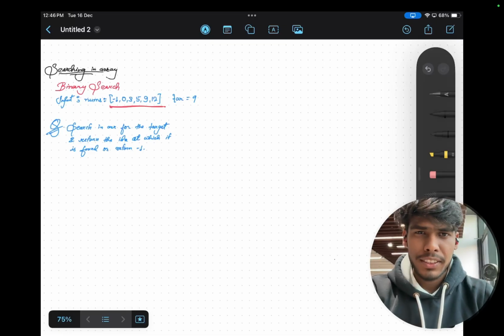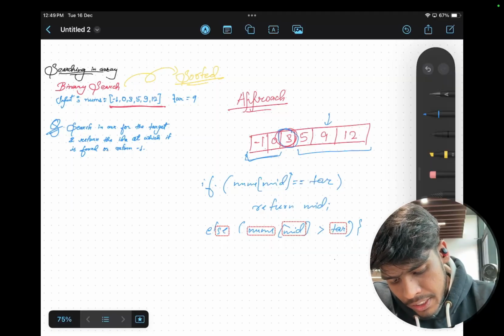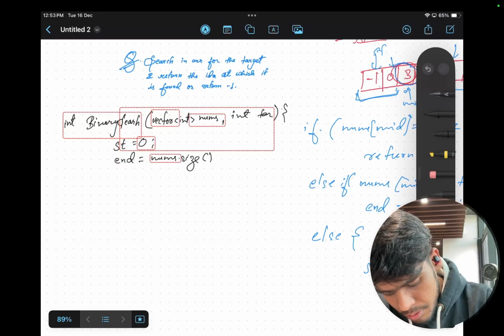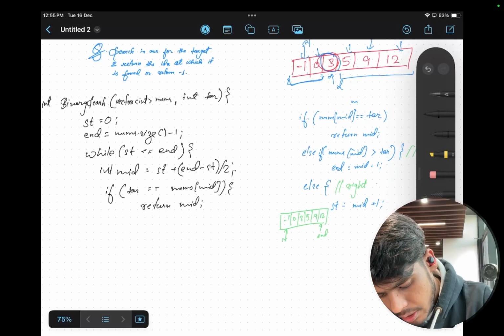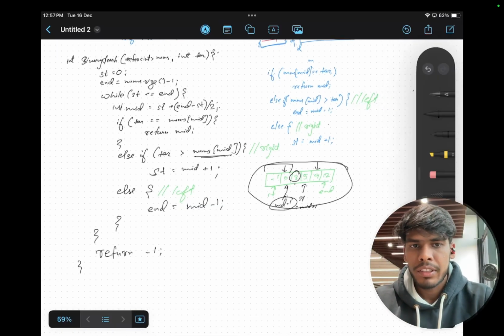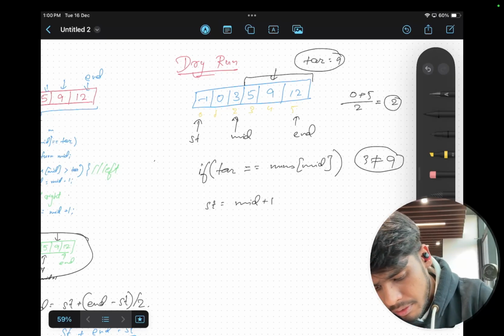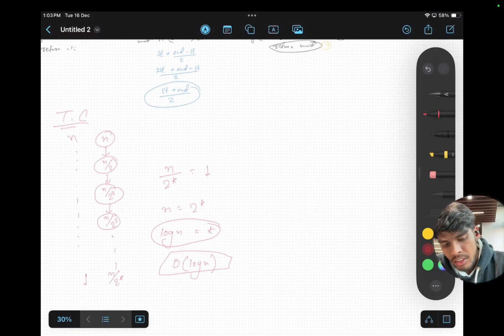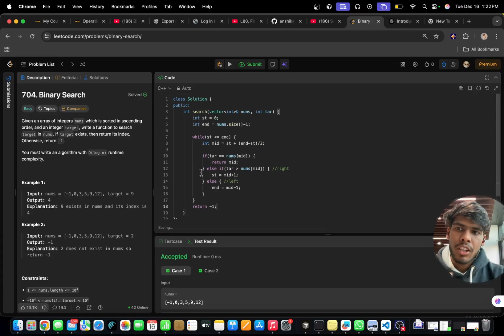Day 01 || Leetcode 704 Searching in Array - Part 2 | Binary Search || DSA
In this video, we dive deep into Binary Search, one of the most efficient searching algorithms used in computer science. You’ll learn how binary search works, why it’s faster than linear search, and when to use it.

0:00 Introduction
0:28 Where do we use Binary Search?
0:40 Binary Search Approach
3:50 Pseudocode
9:20 Mid diff formula
10:09 Dry Run
12:44 Time & Space Complexity
14:24 Code for Binary Search

Conditions required for Binary Search

🚀 This video is perfect for beginners, coding interview preparation, and DSA learners.